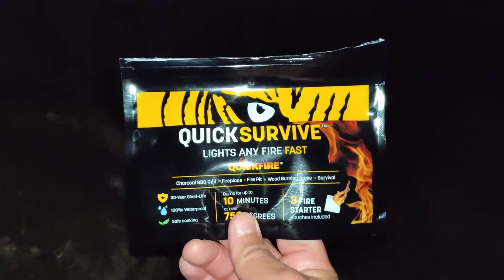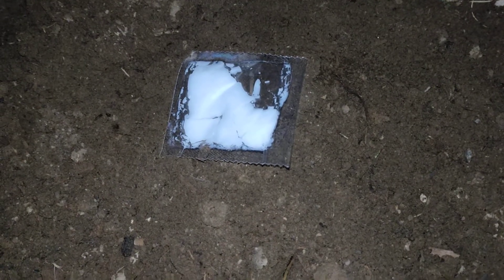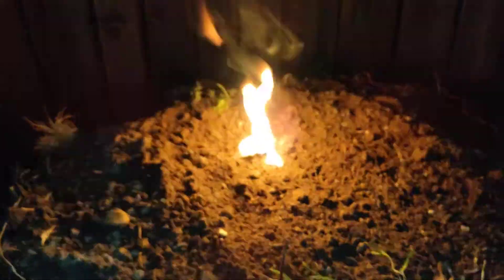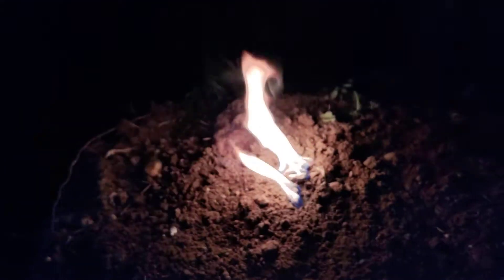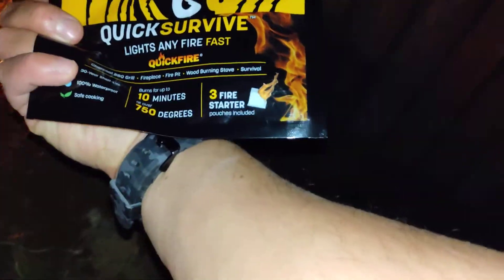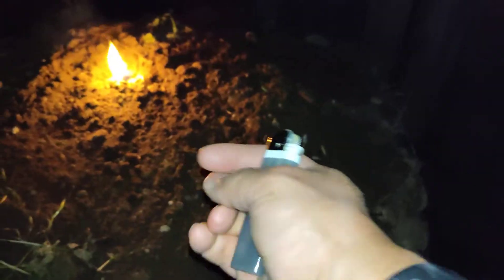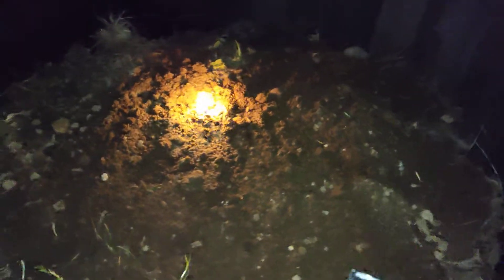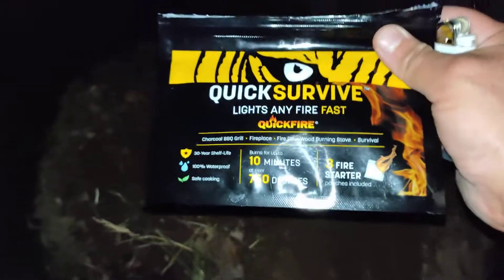QuickFire product review(dollar tree item)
This is a product review of the quick survive lights any fire fast quick fire. this is a budget-friendly survival item that they sell at the Dollar tree. you get three fire starter pouches for $1.25. burns up to 10 minutes and over 750°. 30-year shelf life and 100% waterproof. safe cooking. can be used for charcoal barbecue grill, fireplace, fire pit, wood burning stove, and as a survival item. if you have any questions about this item please leave it in the comment section below and I will answer you as quick as possible. thank you for taking the time to watch my video.